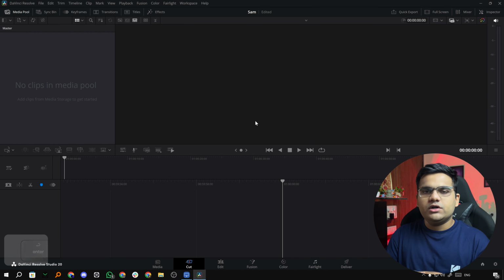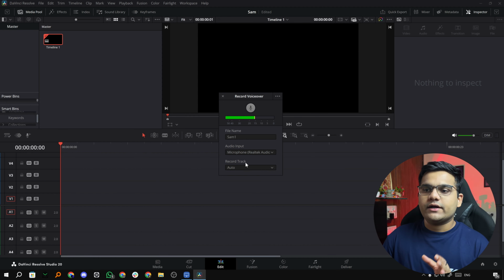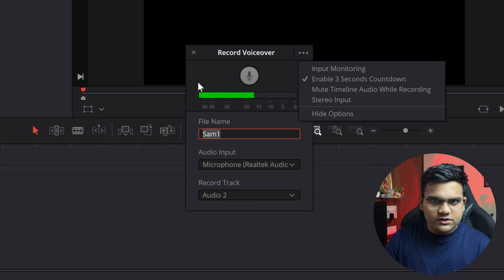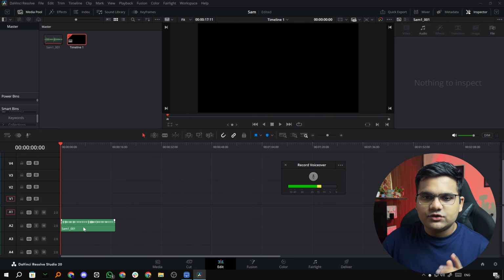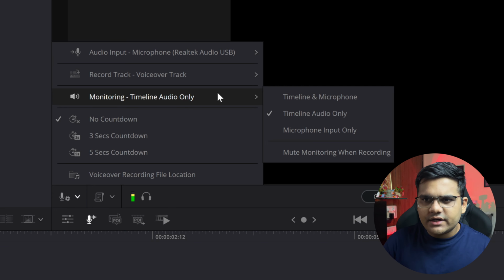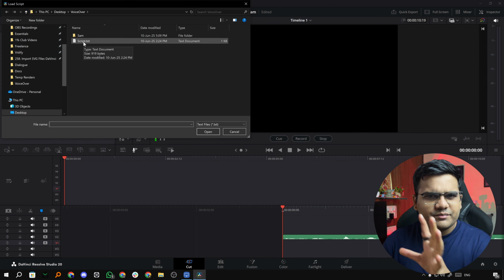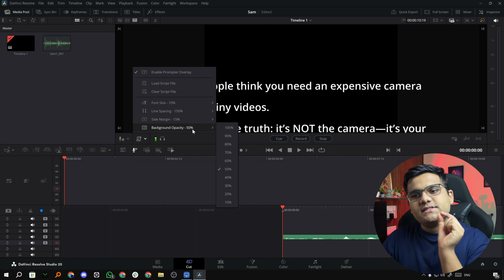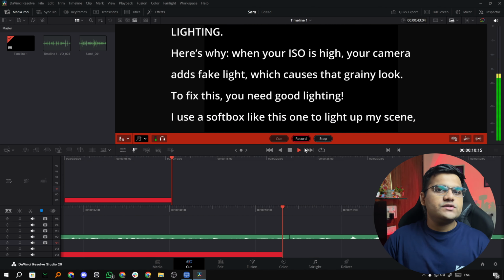Record Voiceovers Like a Pro with This Cool New Feature in DaVinci Resolve 20!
📄 Video Description:
In this video, I’ll show you how to easily record voiceovers directly inside DaVinci Resolve 20 using the super cool new voiceover recording feature. No more switching between apps—everything can now be done inside your timeline!

You’ll learn:
✅ How to set up your microphone
✅ How to record voiceovers directly on the timeline
✅ Super Cool New Feature

Whether you’re creating YouTube videos, podcasts, tutorials, or client projects, this update will save you time and make your workflow much smoother.

⏱️ Video Chapters :
00:00 Introduction
00:13 Where to Save the Voiceovers
00:39 How to Record Voiceover in EDIT Page of DaVinci Resolve
03:37 How to Record Voiceover in CUT Page of DaVinci Resolve
04:14 AWESOME NEW FEATURE!

💻 My Editing Setup:
🎮 Graphics Card

⚡ Quick Note:
This really helps me continue creating content for you! ❤️